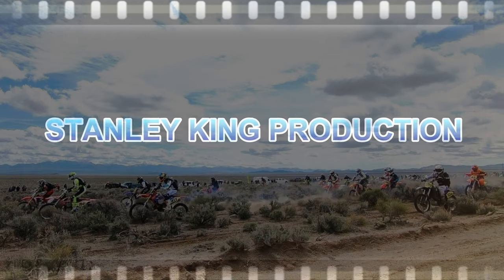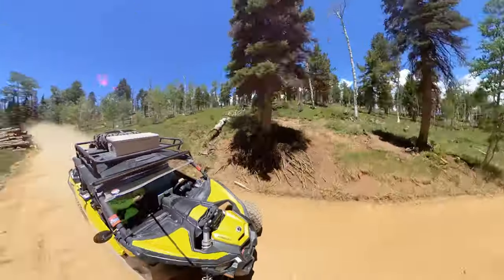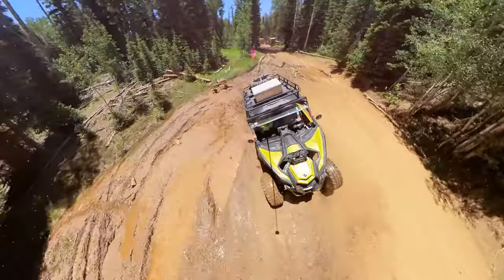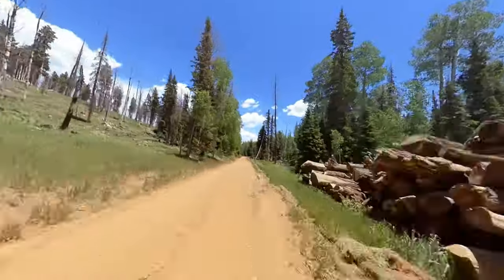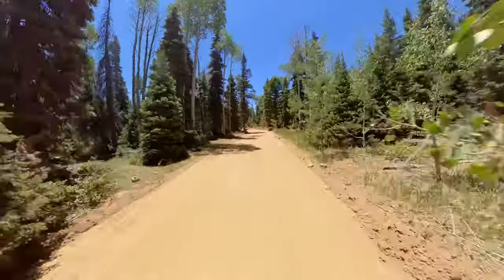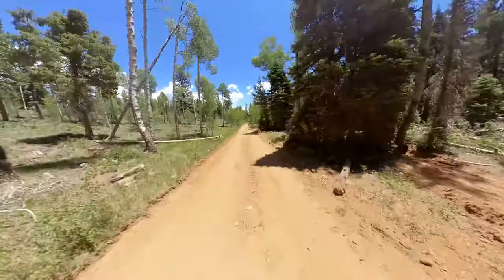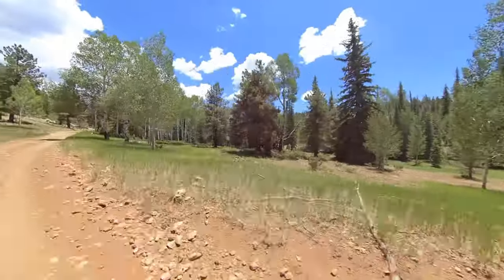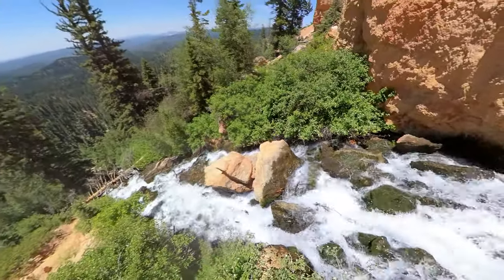Full Send SxS Crazy Forest Ride Complete With Obligatory Mudhole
Can Am Full Send at Duck Creek Utah. Crazy Forest Ride Complete With Mudhole. We hit the trails around Duck Creek in a brand new Can Am Maverick SXS.